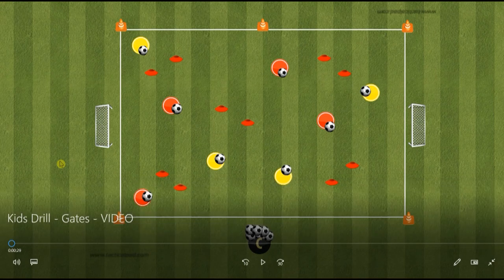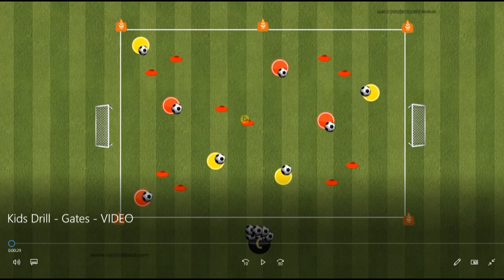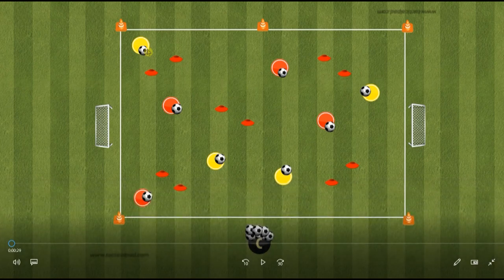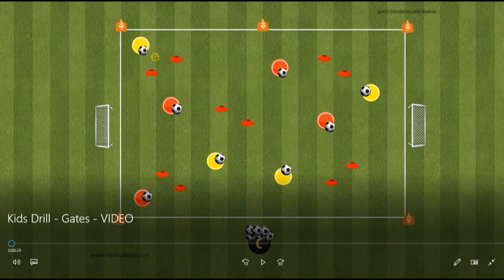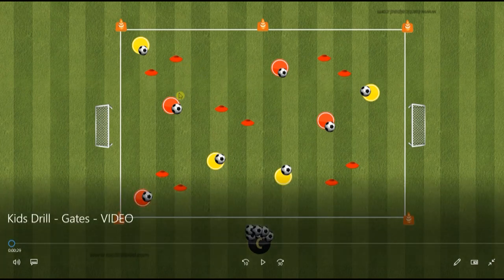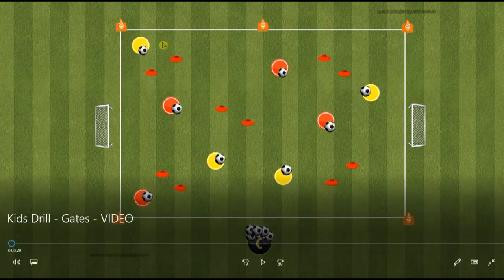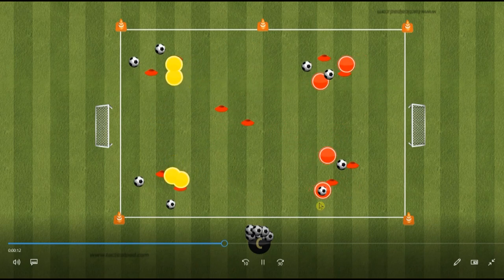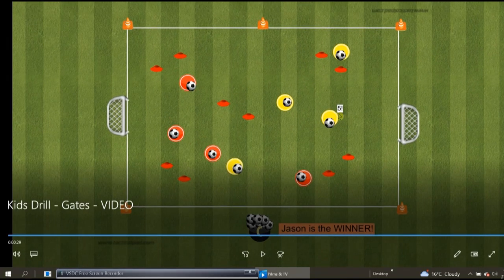"Gates" - Kids soccer drill/game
Gates - Kids soccer coaching drill

Coaching Kids Soccer drill. Book/eBook available from: Amazon, Etsy and chriskingsoccercoach.com. Just search "Chris King Soccer"

"Coaching Kids Soccer" by Chris King

“GATES”

⚽Set up 5 or 6 ‘gates’ spread around the pitch by using two cones of the same colour.

Players will dribble with the ball & run through the gates as many times in a certain amount of time (30 seconds to 1 minute is ideal) & they get one point for each gate they dribble through.

Note: They cannot run back through the same gate until they’ve been through a different one.

After each period of time, ask the children how many gates they got through. Start again & then get them to try to beat that number.

⚽ PROGRESSION: #1 -Make the gates smaller or larger depending on skill level. #2 - Partner the children up & get them to pass through the gates.